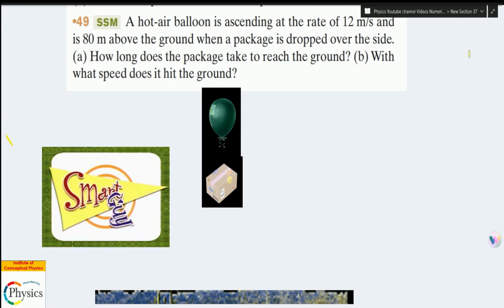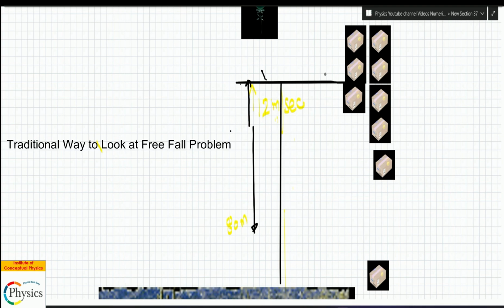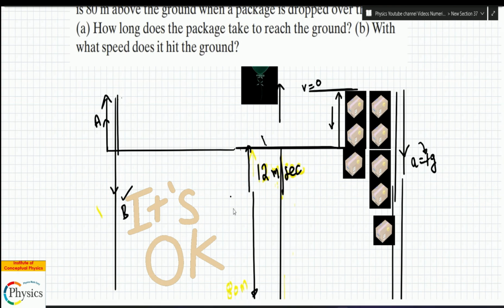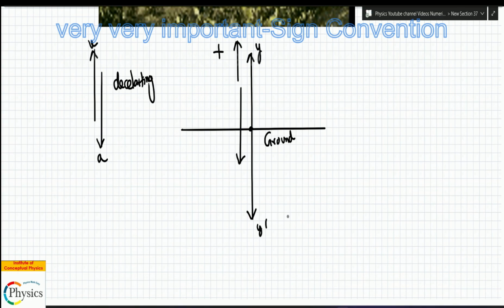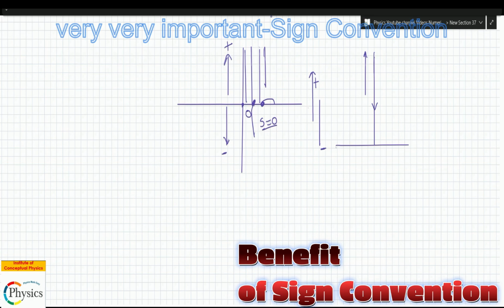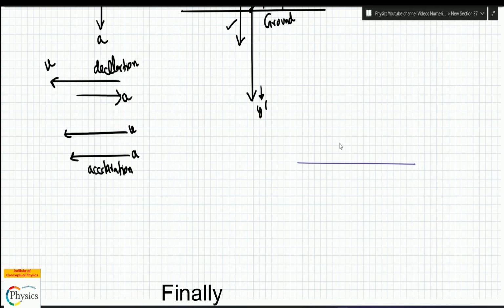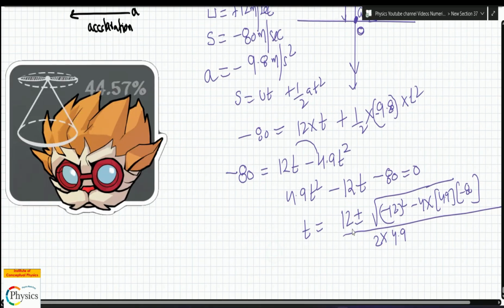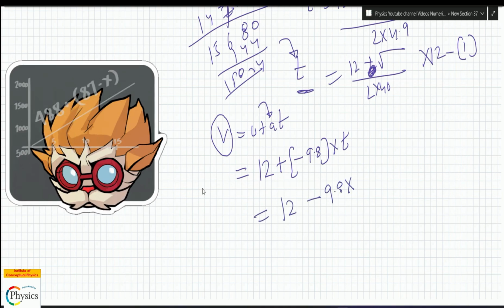•49 A hot-air balloon is ascending at the rate of 12 m/s andis 80 m above the ground when a package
Master Free Fall and Kinematics with this advanced problem-solving guide! 🎈 In this video, we tackle a classic physics challenge: "A hot-air balloon is ascending at 12 m/s and is 80 m above the ground when a package is dropped."

I'll show you how to move past "beginner-level" multi-step calculations and use the Power of Sign Convention to solve the entire motion in one go! 🚀 Whether you're a student or a NEET/JEE aspirant, understanding these "smarter ways" will save you critical time during exams.

Key Concepts Explained: 🔹 Relative Velocity: Why the package initially moves UP even though it's "dropped." 🔹 Uniform vs. Non-Uniform Motion: Identifying Free Fall conditions. 🔹 Advanced Sign Convention: Setting your origin and handling upward (+) vs. downward (-) vectors. 🔹 Smarter Quadratic Solving: Setting up s = ut + ½at² for the total journey without splitting the motion.

Problem Breakdown: • Ascent Rate (u): +12 m/s • Height (s): -80 m (relative to detachment point) • Gravity (g): -9.8 m/s² • Goals: Find Time to Reach Ground and Impact Velocity.

Solve the "hot-air balloon package drop" physics problem using the advanced sign convention method. 🎓 Learn to calculate time of flight and impact velocity for free-falling objects in ascending systems. Perfect for NEET & JEE Kinematics prep! ⚡

0:00 📌 Introduction: The Importance of Free Fall
0:30 📖 Problem Analysis: The Ascending Balloon Scenario
1:40 ⚖️ Visualizing the Trajectory: Upward then Downward
3:45 ⚠️ The Beginner's Trap: Why splitting motion is slow
6:30 📐 Advanced Sign Convention: Setting the Origin
8:10 🧪 Acceleration vs. Deceleration: Physics vs. Layman views
10:55 🧭 Upward (+) and Downward (-) Vector Rules
13:15 🚀 The Smarter Way: One Equation for the Whole Journey
15:45 🧮 Setting up the Quadratic Equation for Time (t)
18:30 📏 Calculating Final Impact Velocity (v)
21:10 🏁 Summary: Why Math is your best tool in Kinematics

•49 A hot-air balloon is ascending at the rate of 12 m/s and
is 80 m above the ground when a package is dropped over the side.
(a) How long does the package take to reach the ground? (b) With
what speed does it hit the ground?